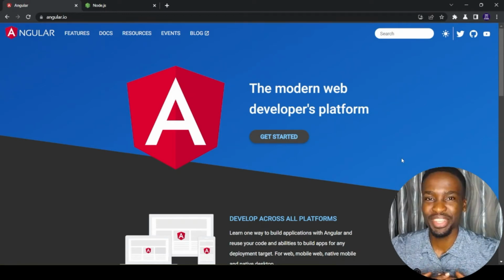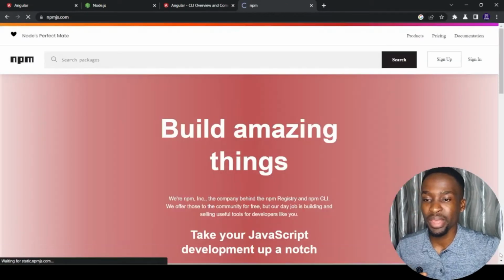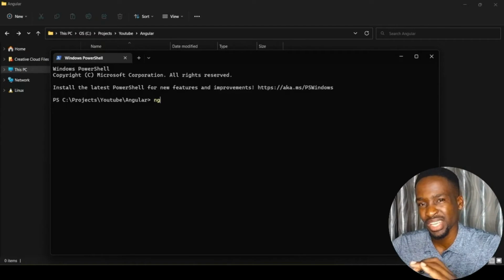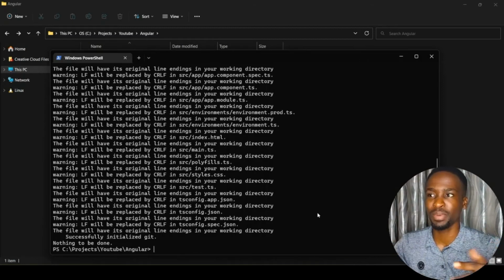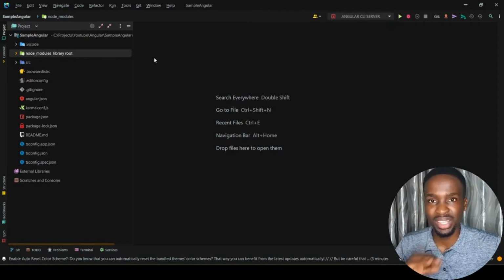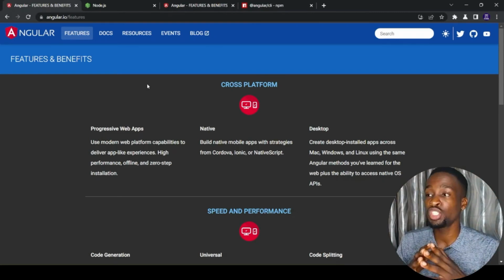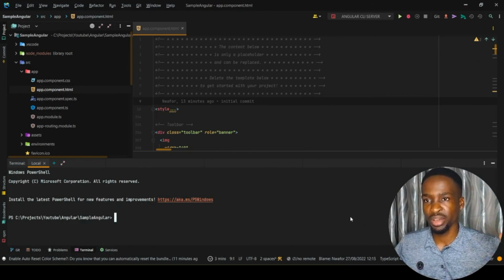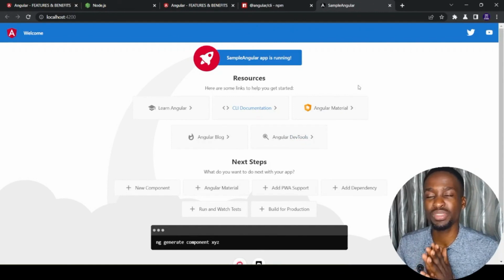2. Installing Node and Angular - Learn Angular in-depth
In this video I downloaded and installed node and angular globally on my computer.